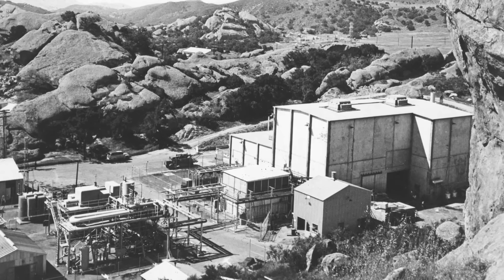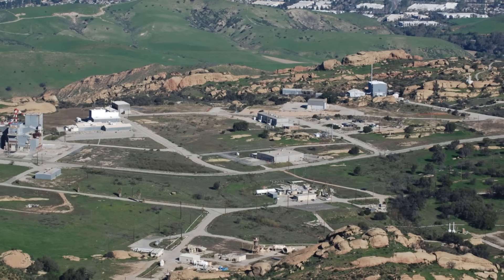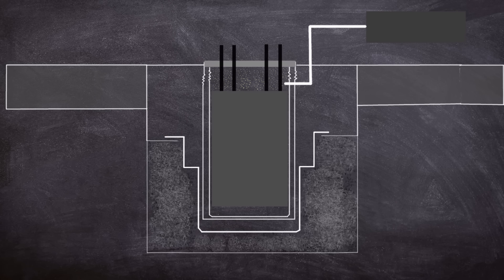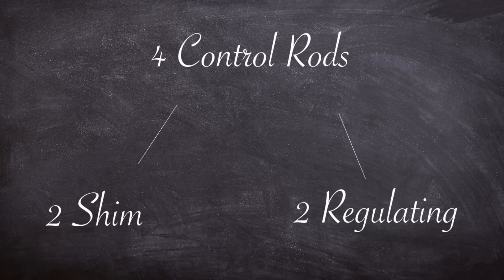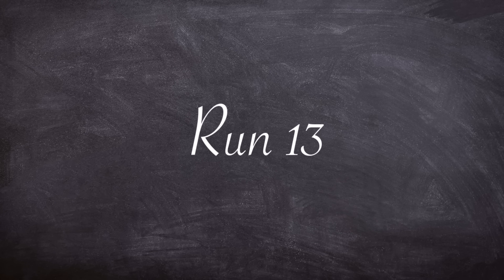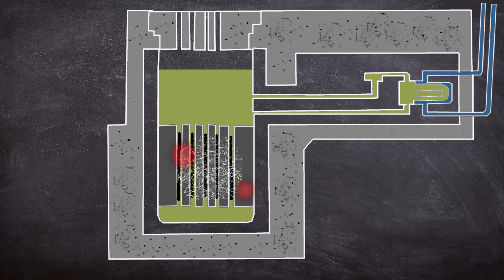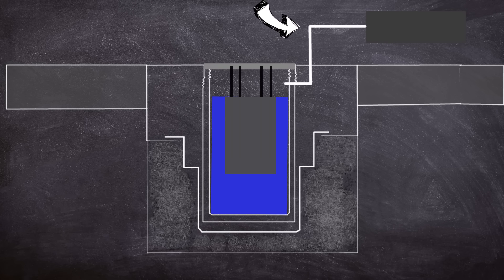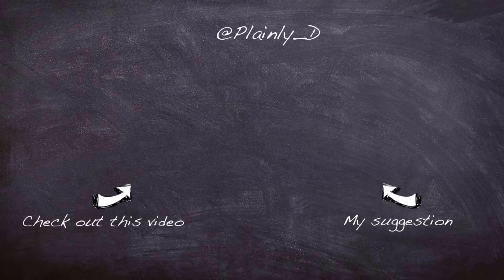A Brief History of: The Sodium Reactor Experiment Accident (short Documentary)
The sodium reactor experiment was a proof of concept for a type of reactor that made use of liquid sodium as a coolant, instead of the more common water.

Equipment used in this video:
Rode NT1a, Focusrite Scarlet, Hitfilm, MacBook Pro 16"